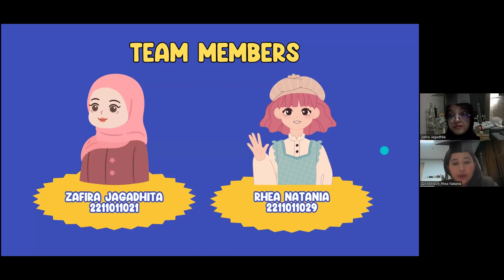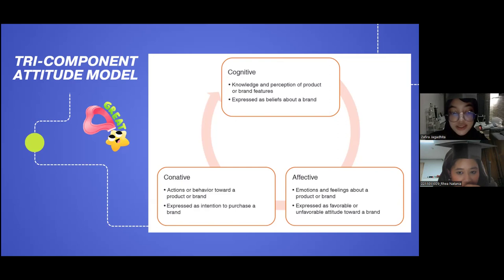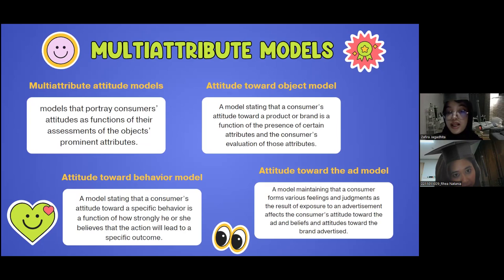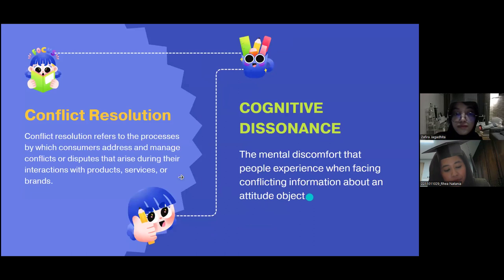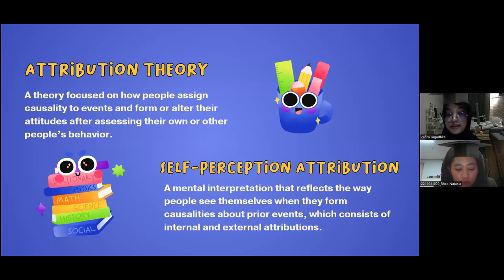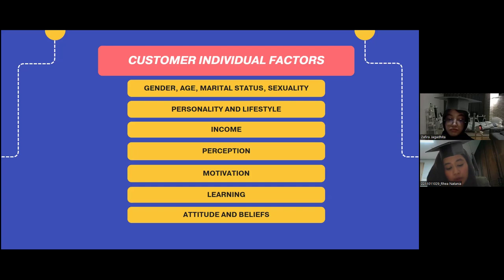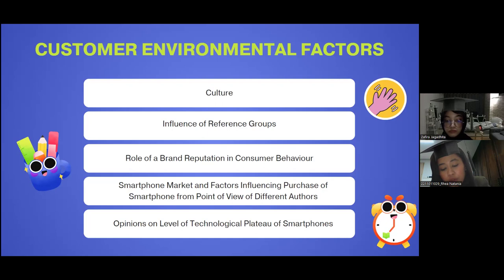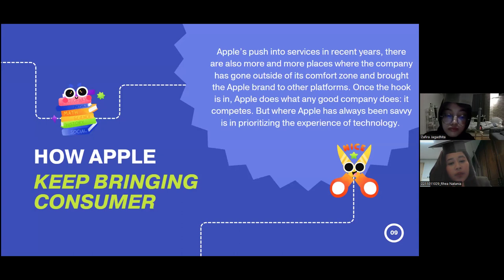Group 4 Consumer Behavior Week 7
Lecturer: Mrz. Dr. Dorothy Rouly Pandjaitan, S.E., M.Si.

Group 4:
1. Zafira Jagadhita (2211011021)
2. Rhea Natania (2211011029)